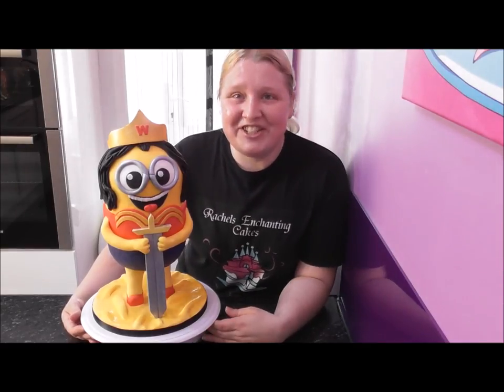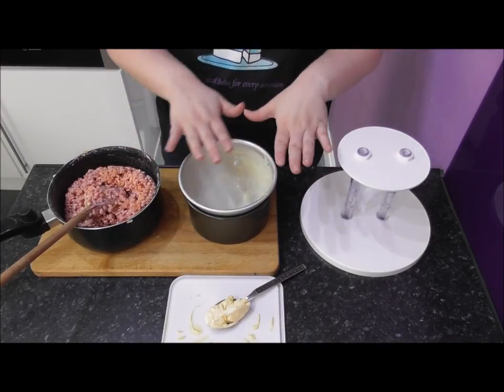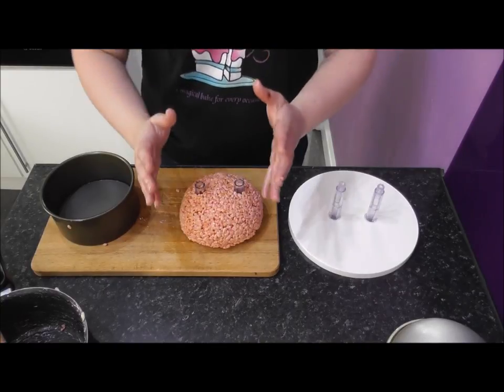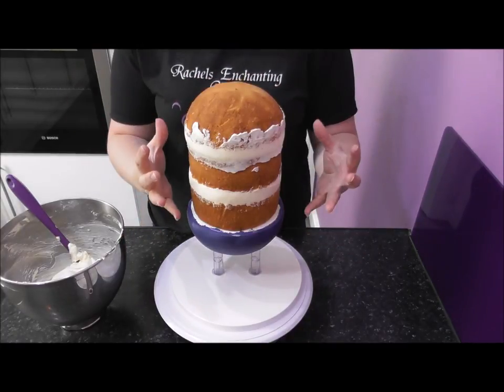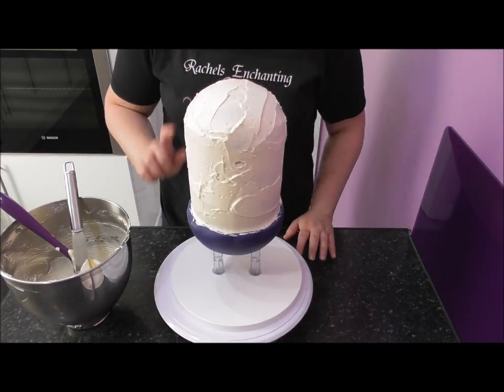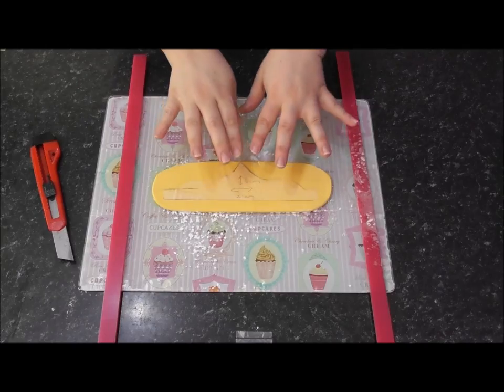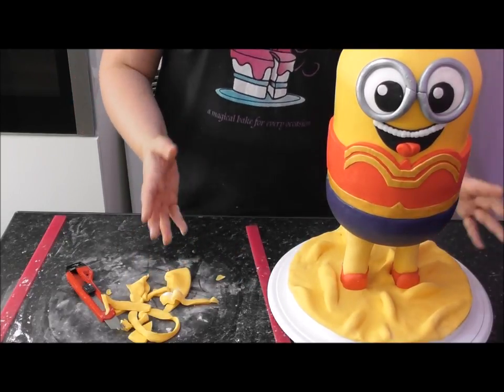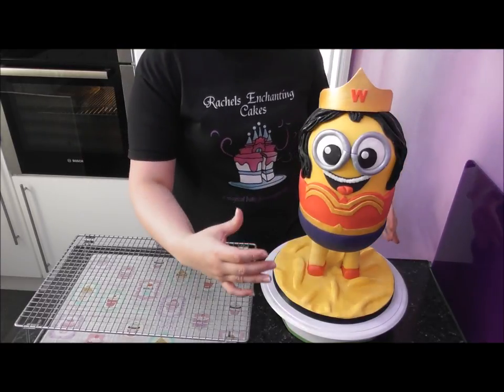Minion Cake as Wonder Woman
A Full in Depth Step by Step Tutorial to create this Stunning Gravity Defying Wonder Woman Minion Cake !

You can easily create this stunning work of art

I love to use `Renshaws` Fondant, here are the Quantities and colors you will need -

Renshaws Yellow - 1.5KG thats 6 Packets in total
Renshaws Poppy Red - 250g thats 1 Packet
Renshaws Navy Blue - 300g thats 2 packets with some spare
Renshaws Jet Black - 500g thats two packets
Renshaws White - 250g thats one Packet

For the Grey i mixed a small amount of Renshaws Black fondant with Renshaws White fondant